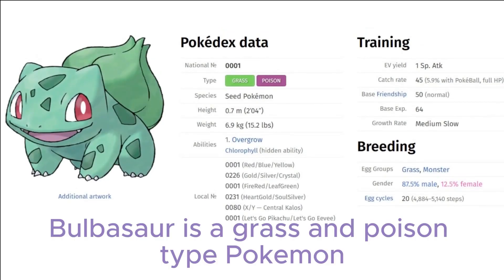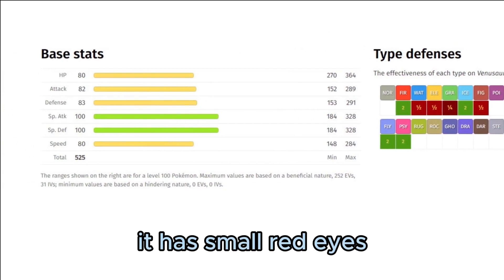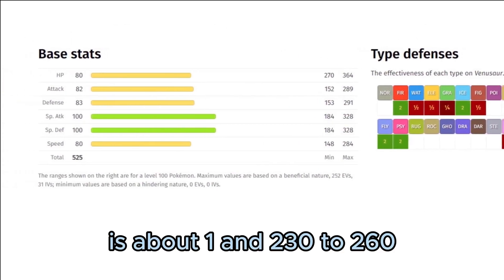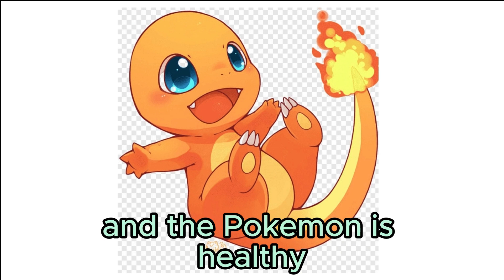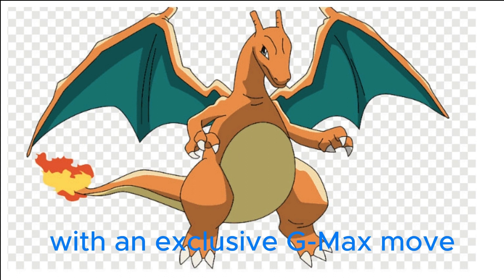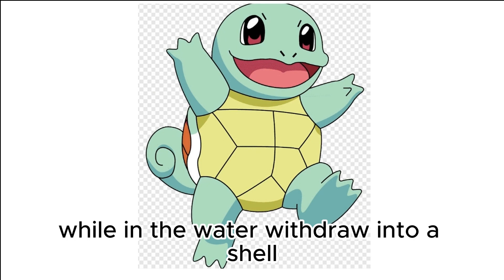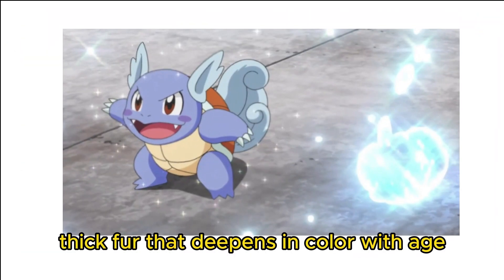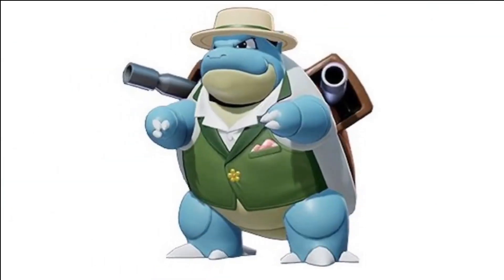and their Evolution (Red/Blue/Yellow) You Probably Didn’t Know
hi guys, this video I re-upload 3 pokemons starter Gen 1 and their Evolution  with full subtitle